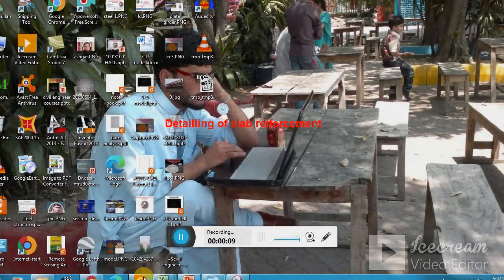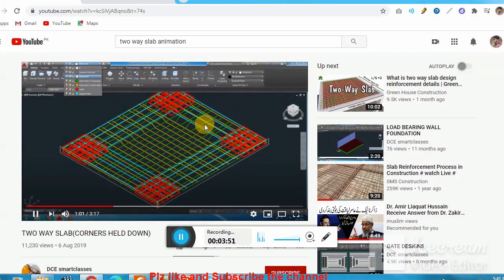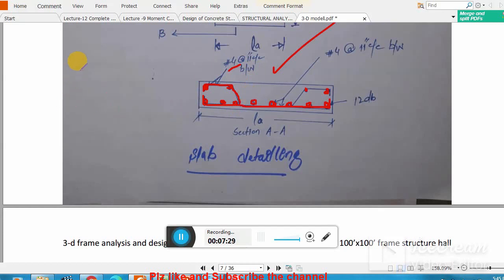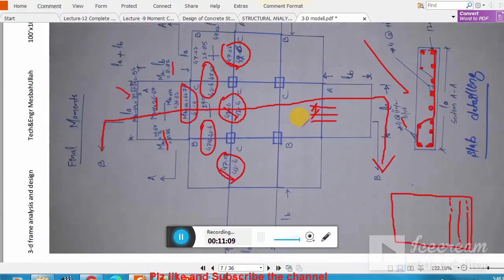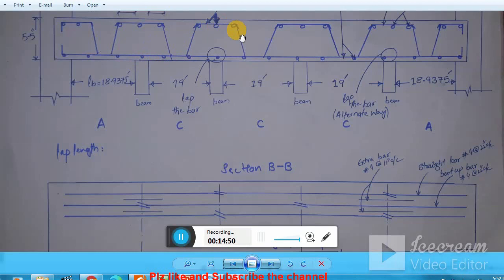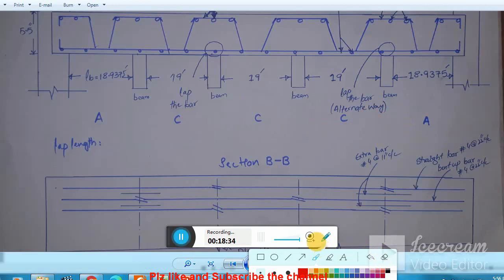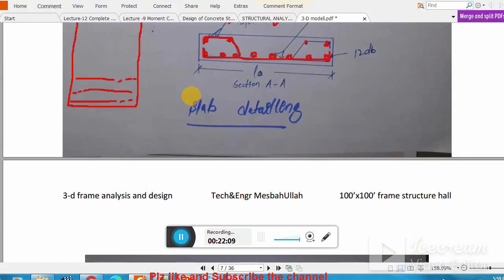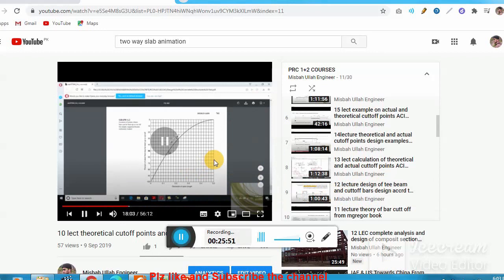lec 6 Detailling of RC slab two way slab system in frame structure ACI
how to summarze moments in two way slab system,how to manually do the deatailling of two way slab system,how to provide lap in two way slab system and to alternating the laps in slab'''